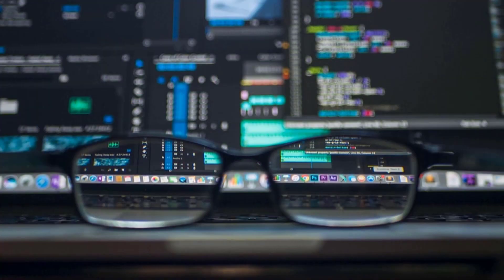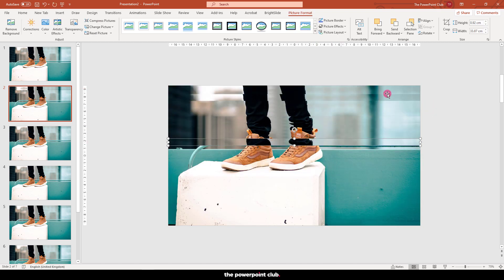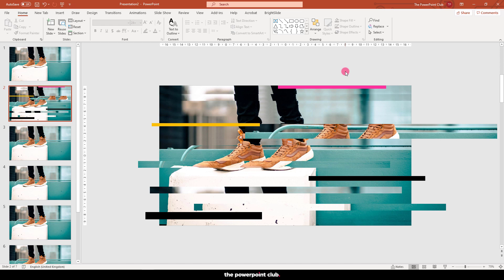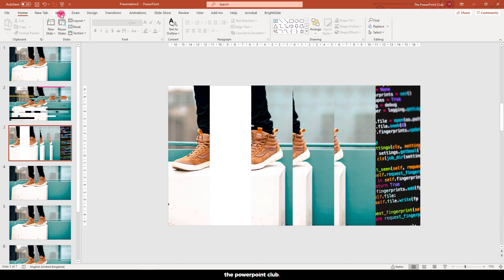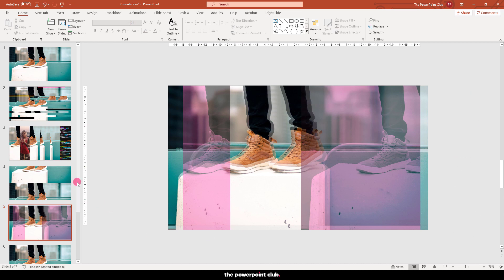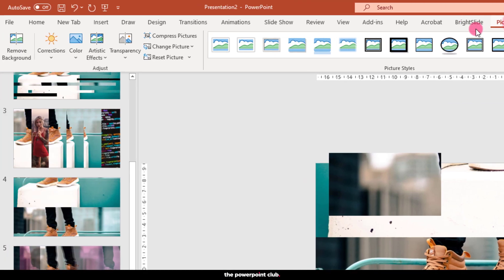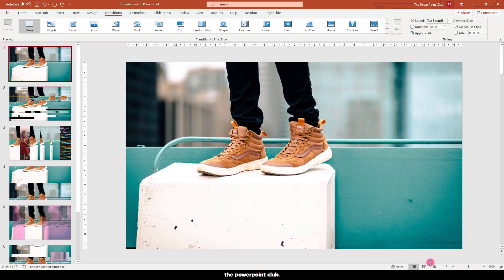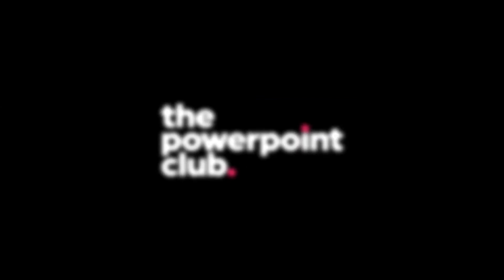PowerPoint: Glitch Effect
This PowerPoint tutorial will show you how to make this cool glitch effect.
The step-by-step guide will help you recreate the effect whether you are a beginner or an expert.
Use the thepowerpointclub